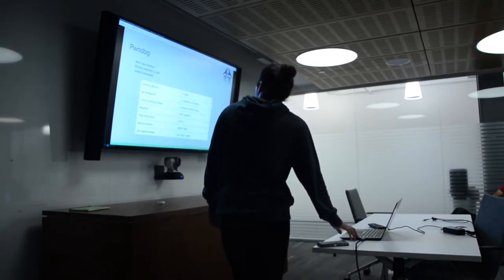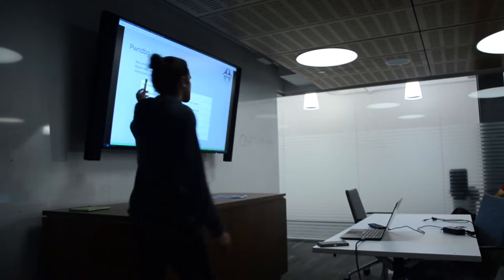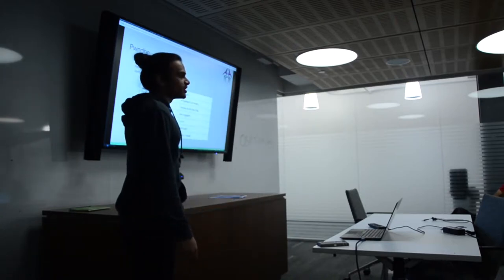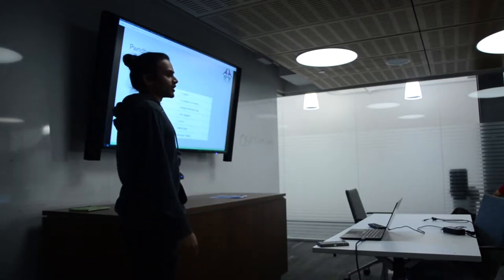Hack Night: Dynamic Reverse Engineering (10/16/19)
Taught by Sai Vegasena